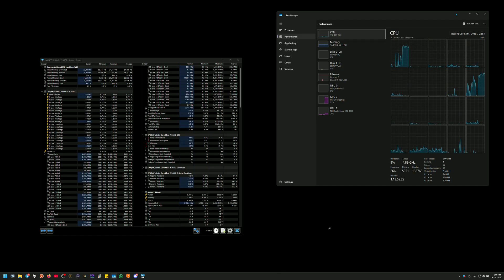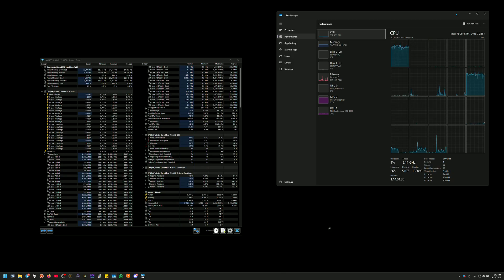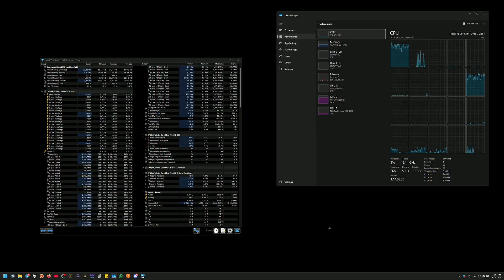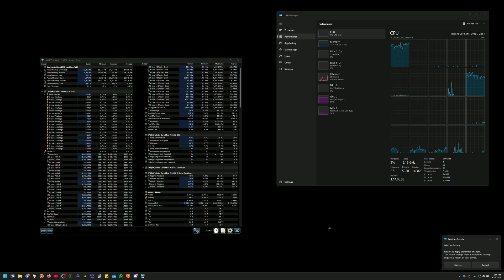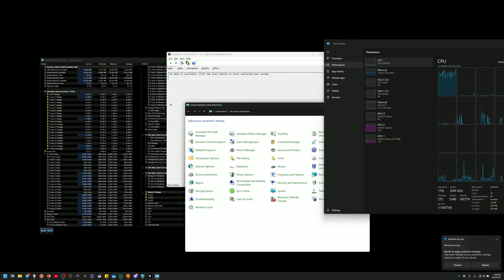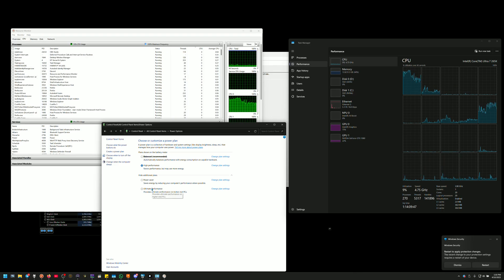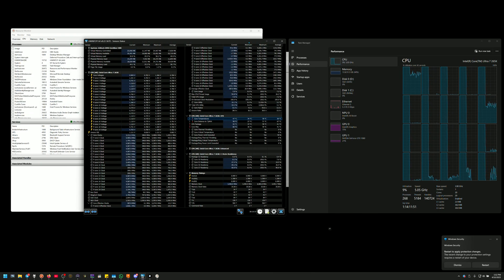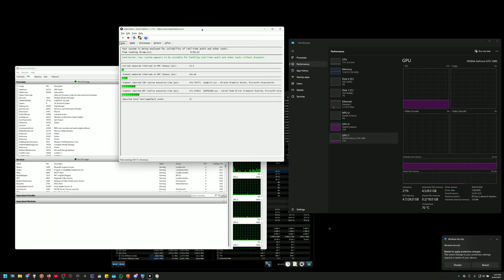Windows 11 24h2 + Intel Core Ultra 7 265k Latency and Platform information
Follow up to the Windows ultimate low latency tweaks video